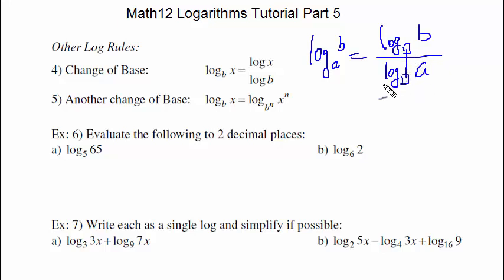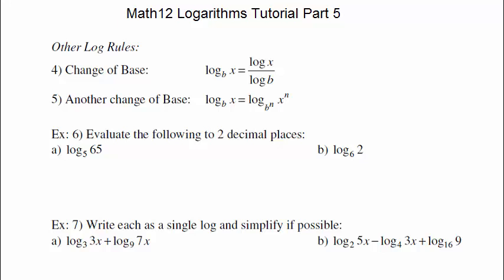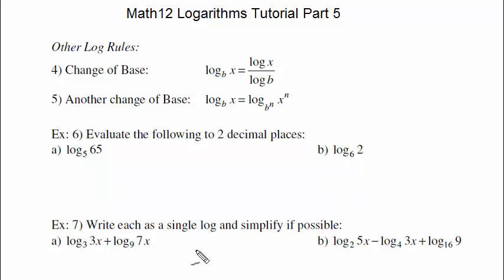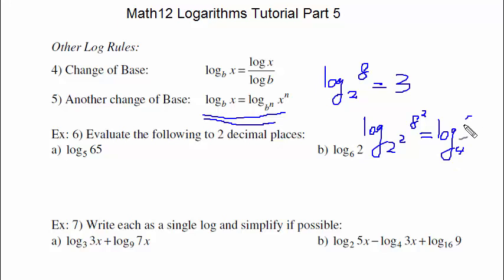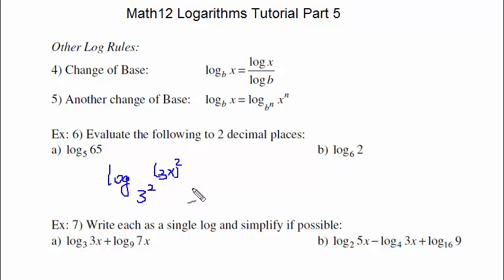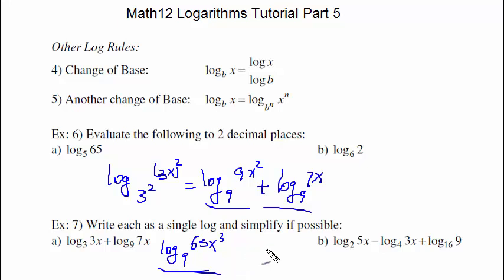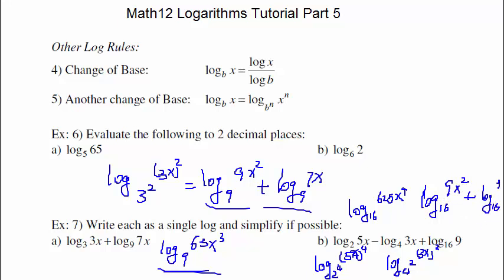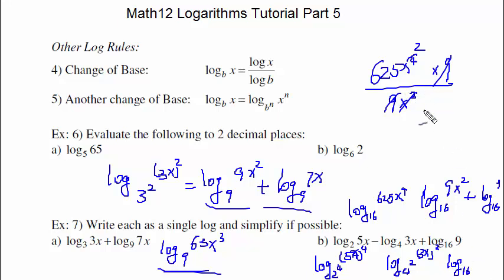Math 12 logarithms 5 Change of base rules application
In this tutorial, we will talk about how to simplify and solve logarithms equations by using change of base rules, a few examples of evaluating logarithms using the formula and calculator